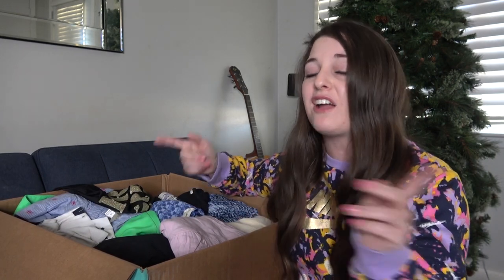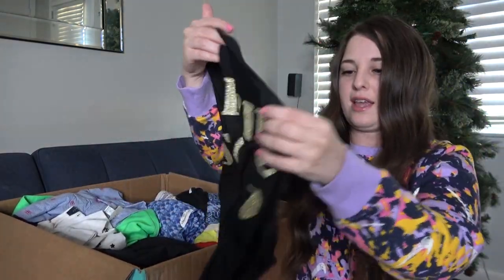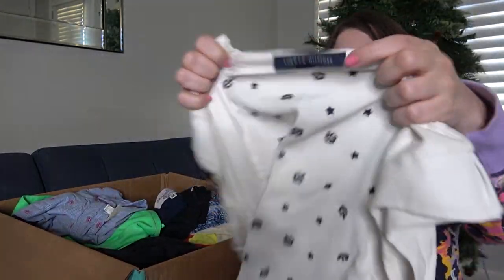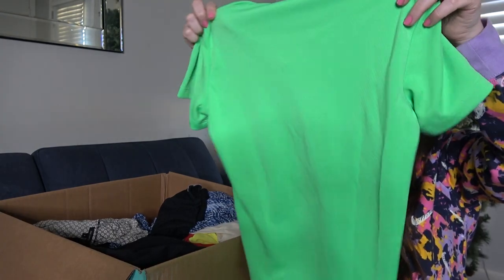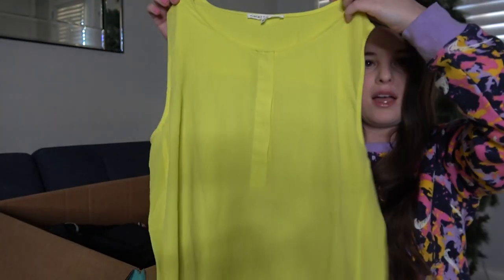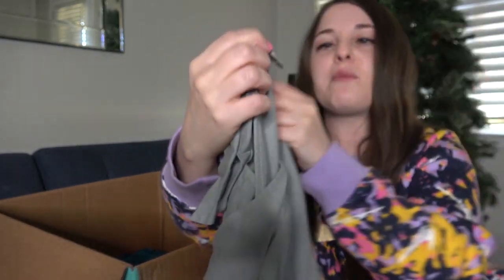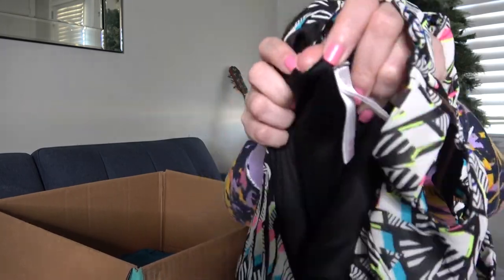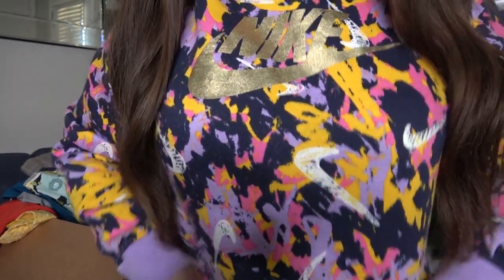What I'm Sending to ThredUp | What I do with Stale Inventory that's not selling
Hey y'all! Today I'm sharing what I'm sending into ThredUp to sell. This is all stale inventory that I want out of my house and I'm selling it all to ThredUp! Let me know if you want to see more ThredUp selling videos in the future!

All of these items will be deleted off of Poshmark within 48 hours of this video, but if you want something for CHEAP that you saw here, you can find it at my Poshmark closet here:
GET $10 OFF WHEN YOU SIGN UP WITH MY CODE:
MURRAYEDLIFE